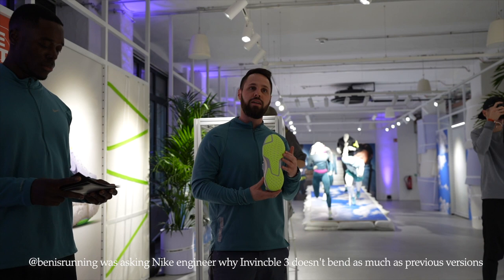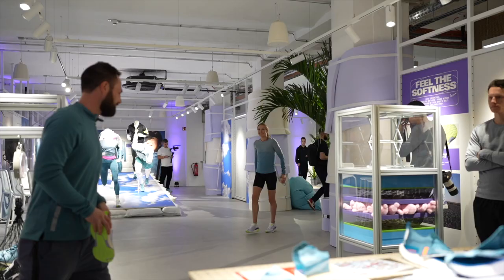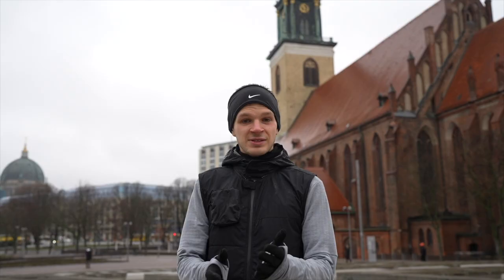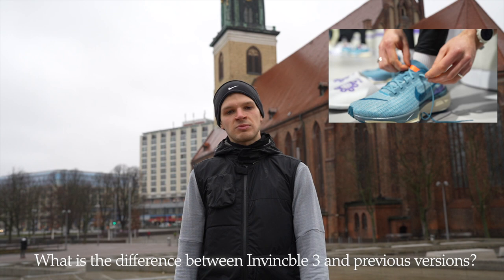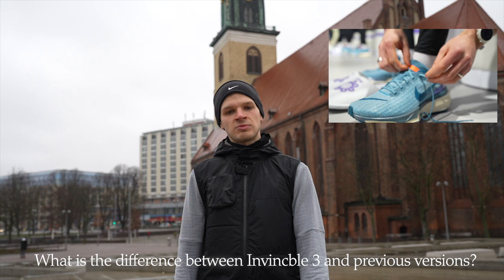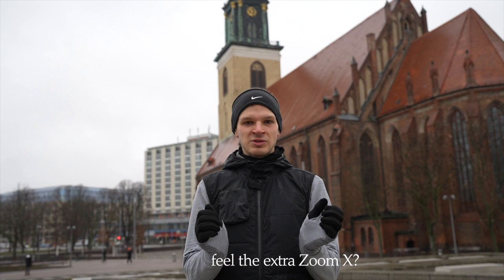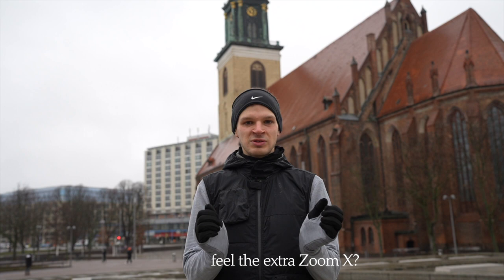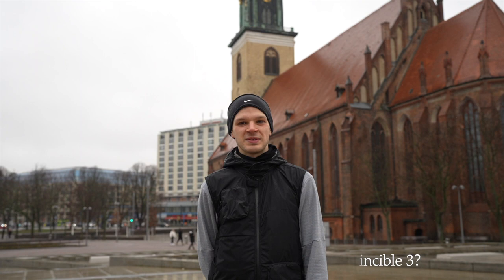Nike Invincible 3 Berlin Experience + First Impression of Invincible 3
Curated For Runners Team was invited to attend Nike Invincible 3 Berlin Experience Event on 26th January 2023.

Arran and Jerry were able to try the shoe out on treadmill and road before the general release. Watch this video to see what these two are up to and what is Arran's first impression of the shoe after his first outdoor run in them.